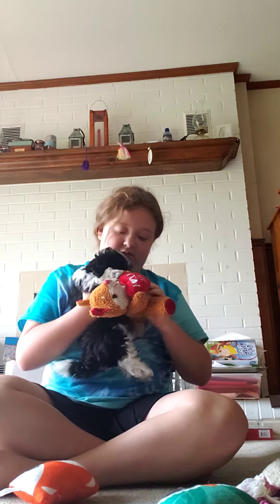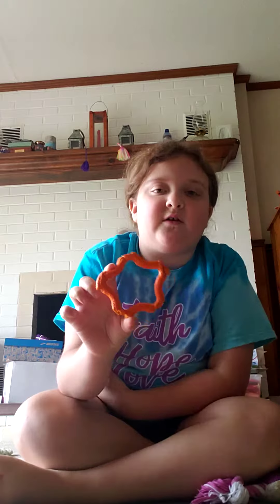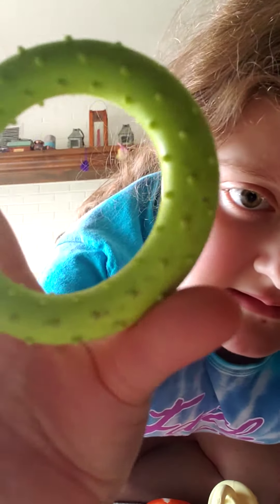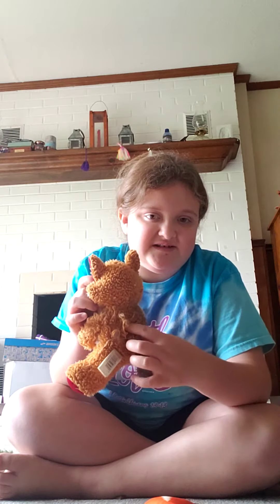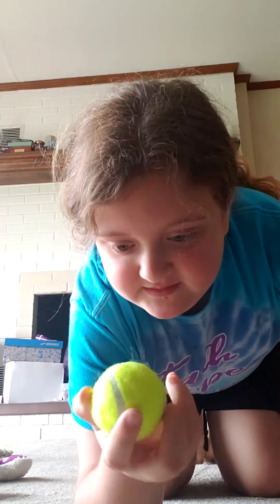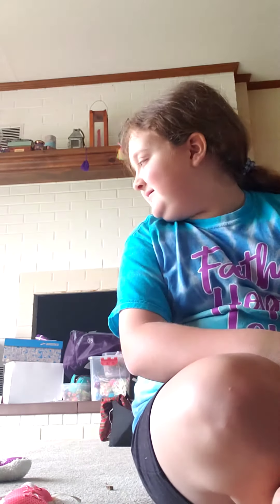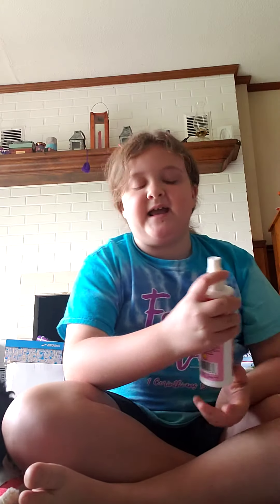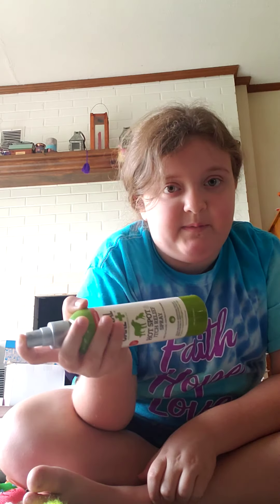Things I use with my pup (pt. 1)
Sorry about the no outro my vid cut off before I got the chance so part 2 will be posted also . Also sorry about how crazy I am I'm just weird .